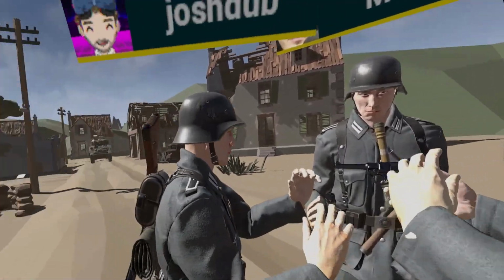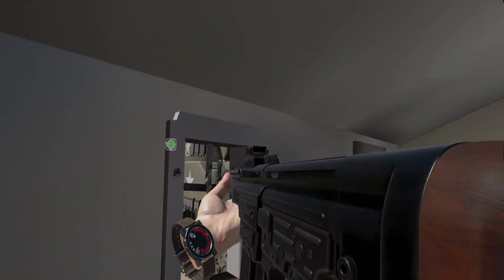Misadventures of the Border Patrol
ReeKid: Twitch